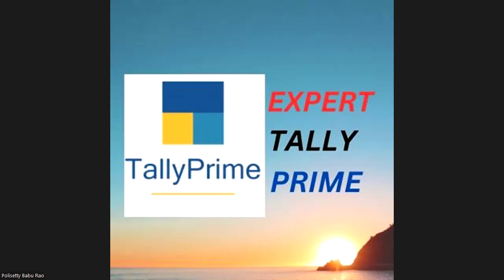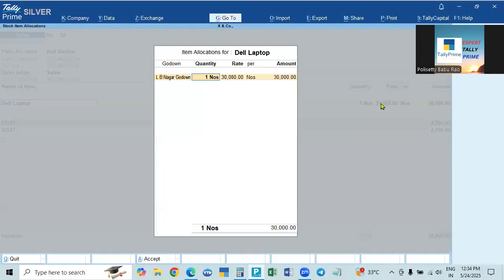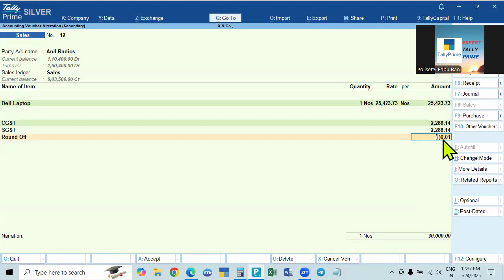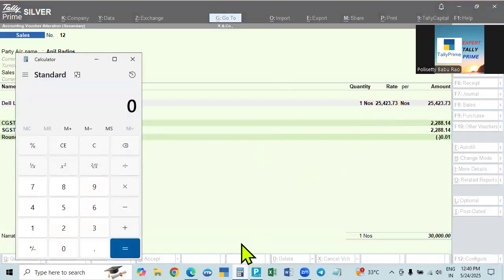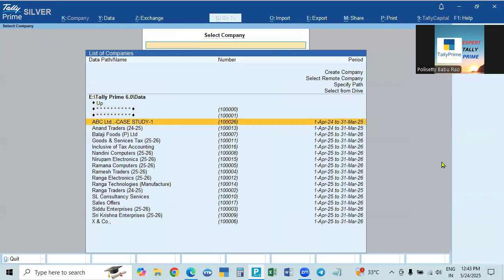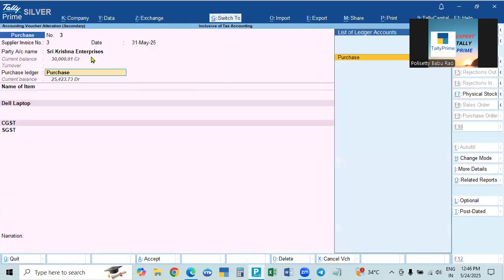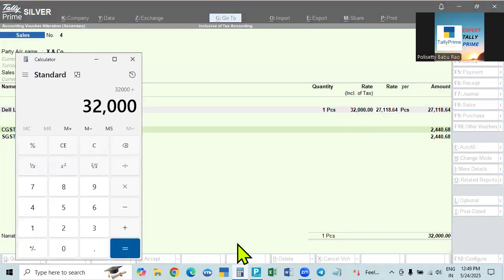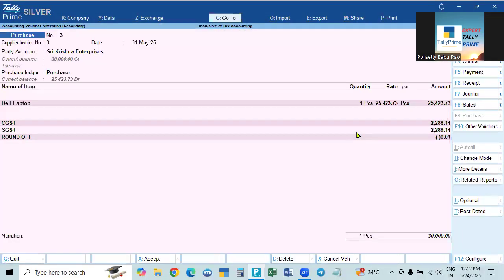253. Entries with Rate Inclusive of Tax in Tally Prime 6.0 | ENGLISH | Expert Tally Prime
How to Make Entries with Rate Inclusive of Tax in Tally Prime 6.0 | ENGLISH | Expert Tally Prime

Hi Students and Working Accountants,  in this video I discussed  about How to make Entries with Rate Inclusive of Tax in Tally Prime 6.0  in  ENGLISH.  Watch carefully and get expert knowledge of Accounting || Watch videos till end and this is totally FREE |||